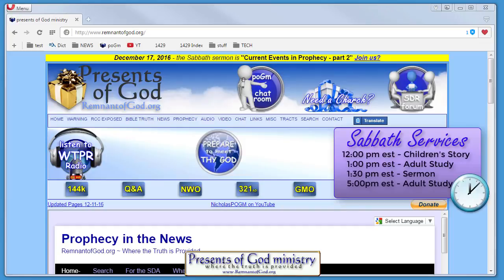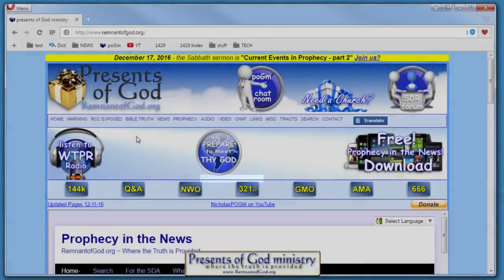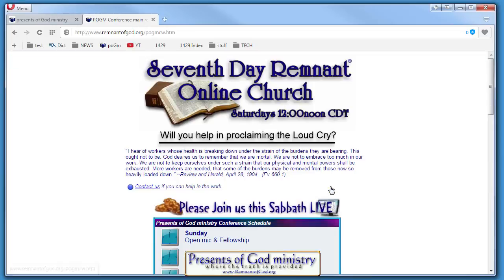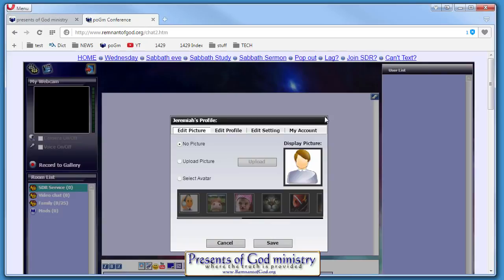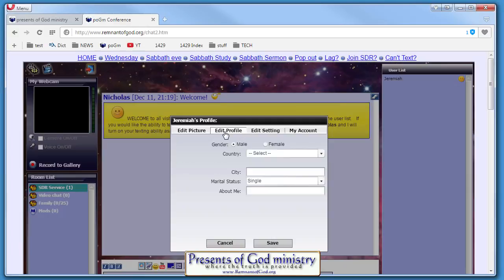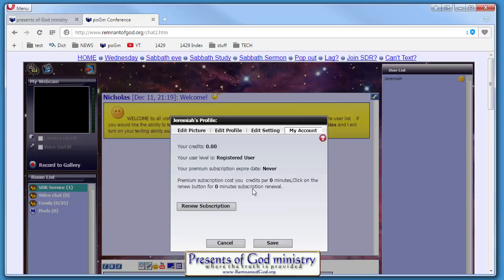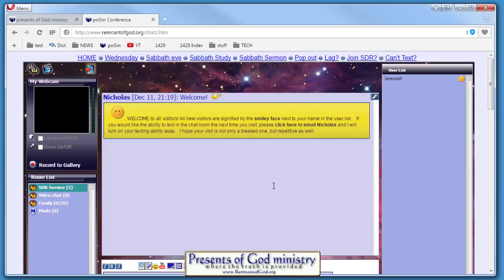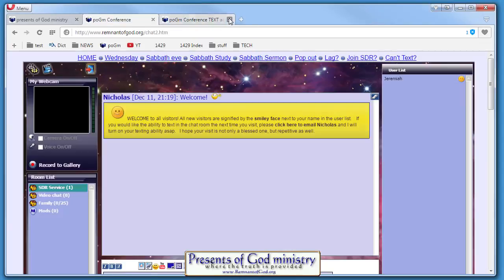Are you Looking for a church YouTube